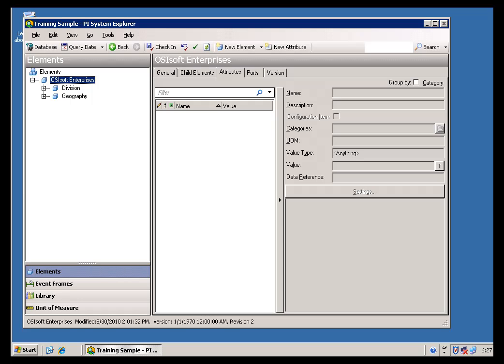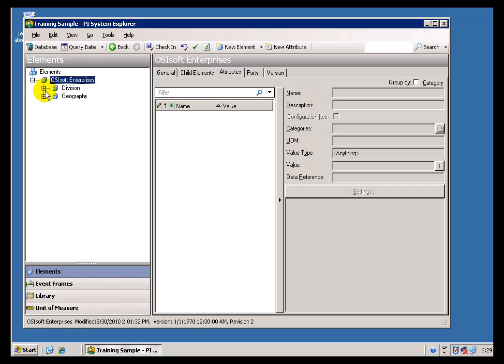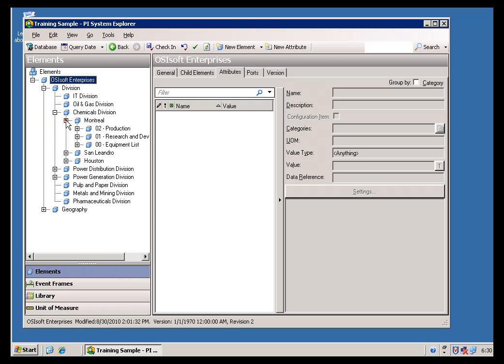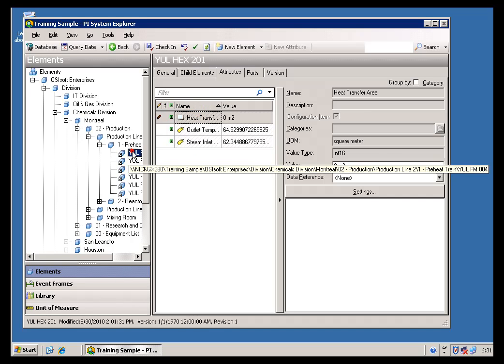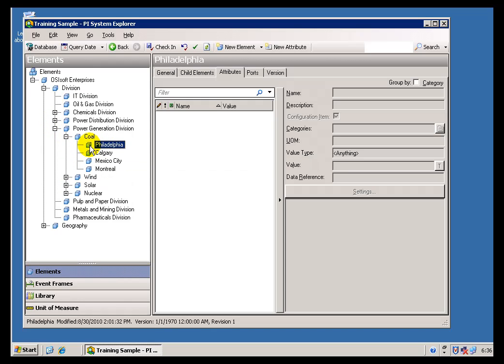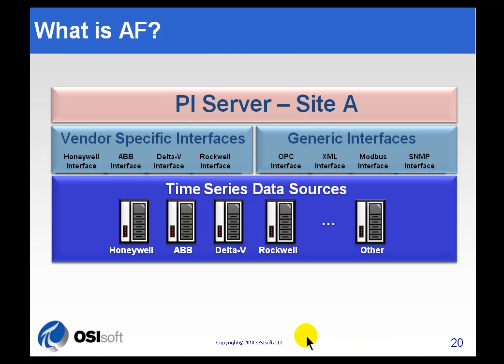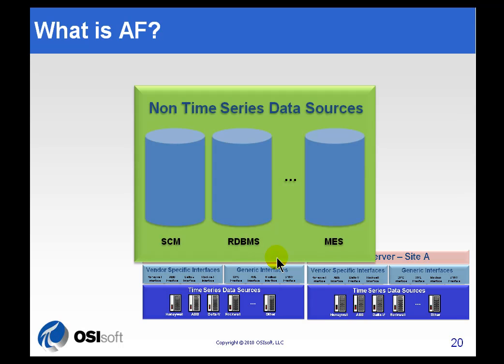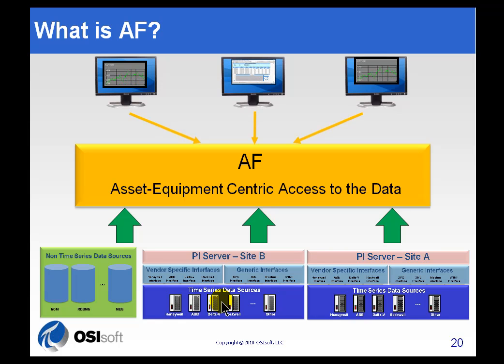OSIsoft: Describe the purpose of the AF server Part 1. v2010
An asset framework that allows users to organize PI data and other data according to objects such as physical objects in their processes or other real-time data dependent systems. The PI System becomes less focused on PI tags and more focused on user-centric objects called Elements.

you can see where this video is in the sequence of videos on this topic.